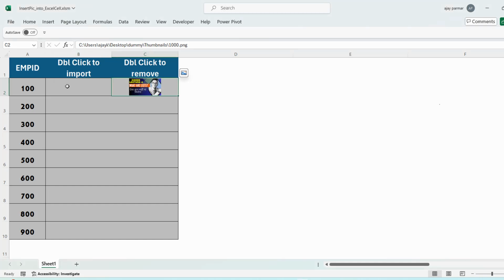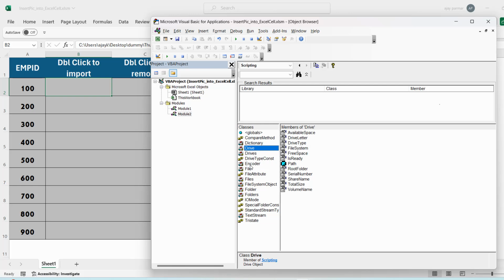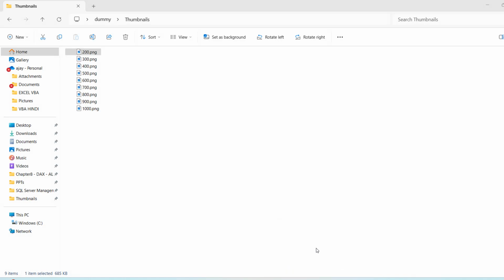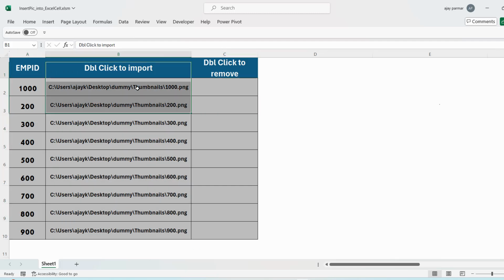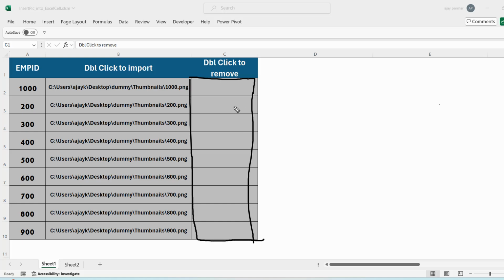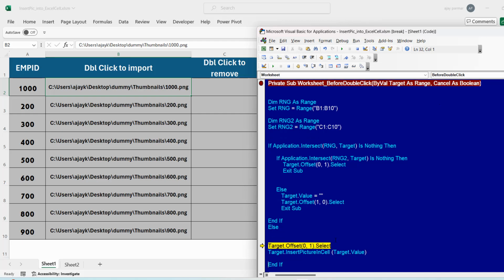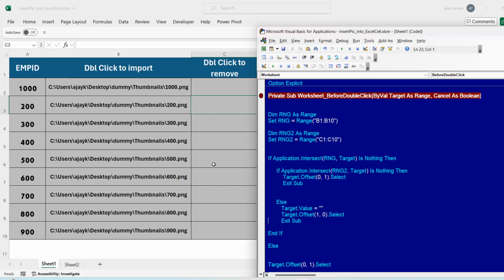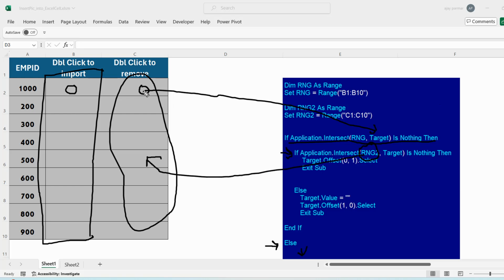Import Pics from a Folder & view them in Cells| VBA Magic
Pasting the Codes one by one for your help
Private Sub Worksheet_BeforeDoubleClick(ByVal Target As Range, Cancel As Boolean)
Set RNG = Range("B1:B10")
Dim RNG2 As Range
Set RNG2 = Range("C1:C10")
If Application.Intersect(RNG, Target) Is Nothing Then

     If Application.Intersect(RNG2, Target) Is Nothing Then
         Target.Offset(0, 1).Select
         Exit Sub
     Else
        Target.Value = ""
        Target.Offset(1, 0).Select
        Exit Sub

End If
Else
Target.Offset(0, 1).Select
Target.InsertPictureInCell (Target.Value)
End If

Sub test()
' import the file paths
Dim fso As FileSystemObject
Set fso = New FileSystemObject
Dim fol As Folder
Set fol = fso.GetFolder("C:\Users\ajayk\Desktop\dummy\Thumbnails\")
Dim r As Byte
r = 2
Dim f As File
For Each f In fol.Files
            Cells(r, 2).Value = f.Path
            r = r + 1
Next
End Sub